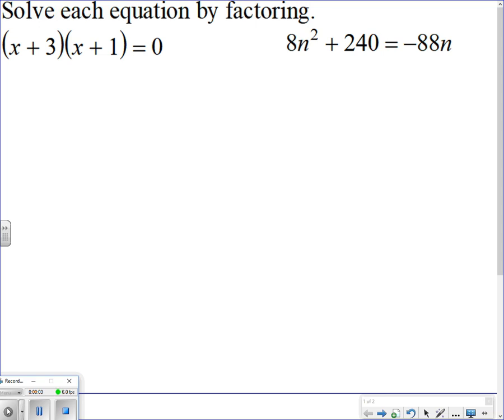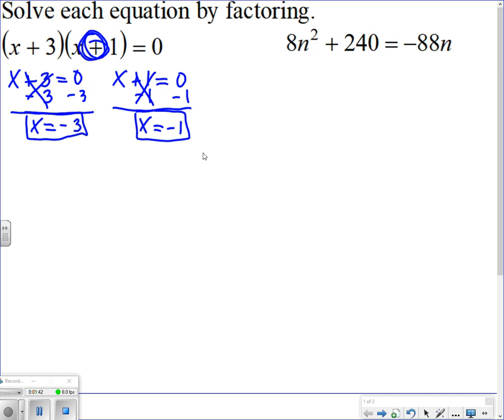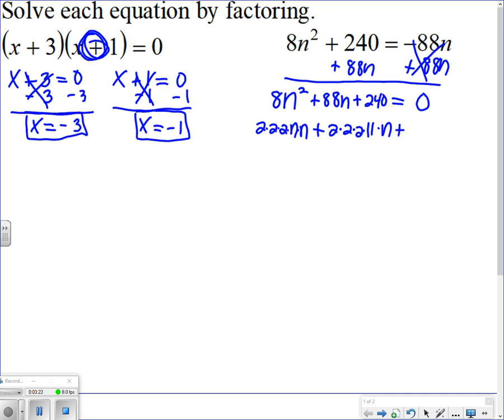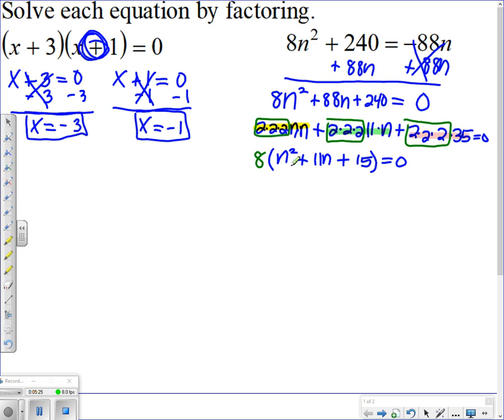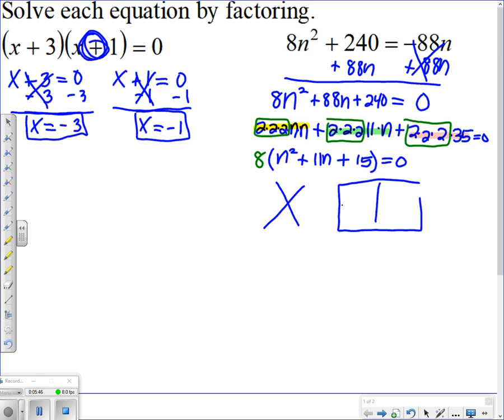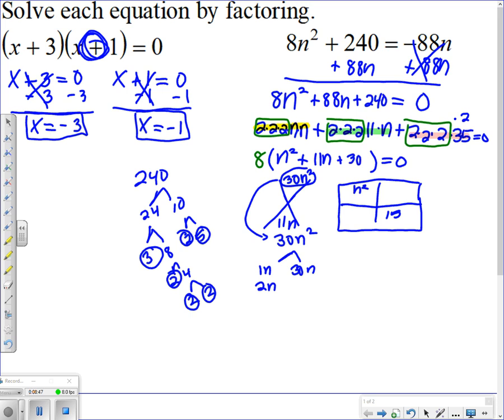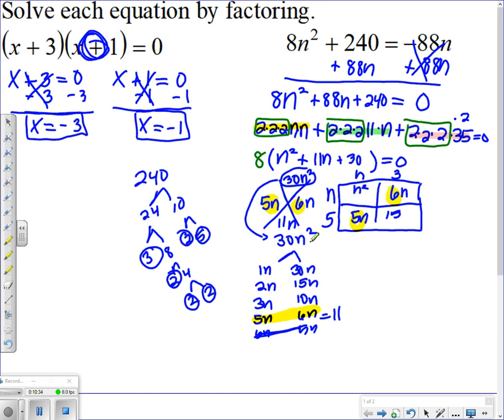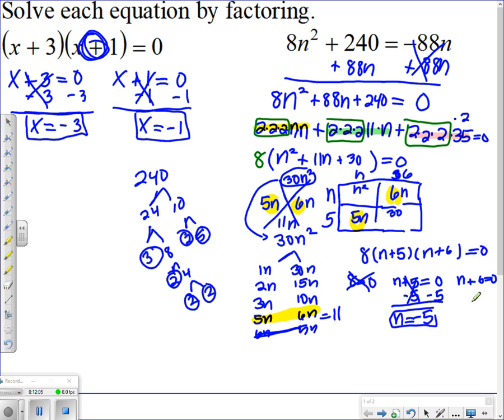Solving quadratics by factoring summer 2019